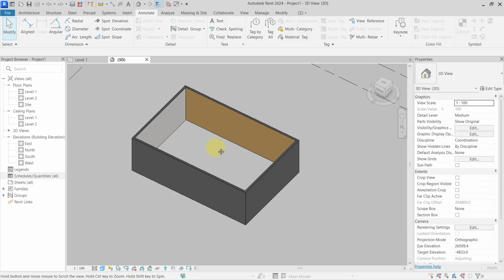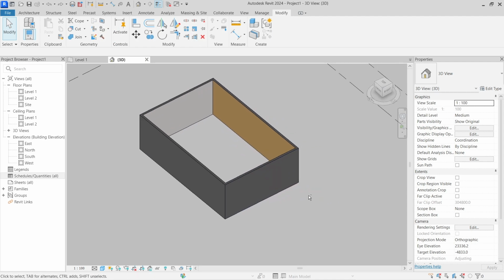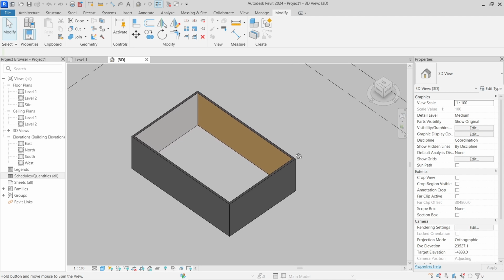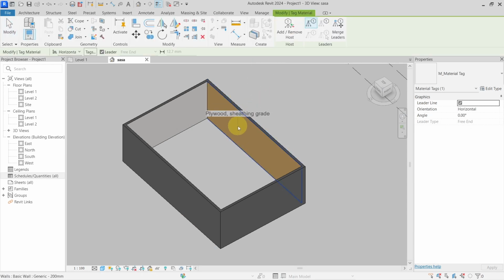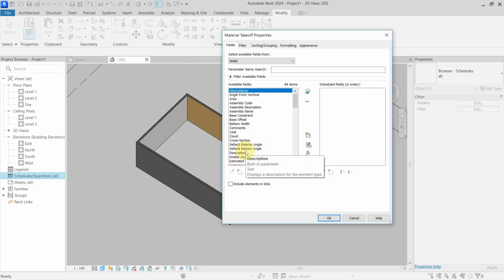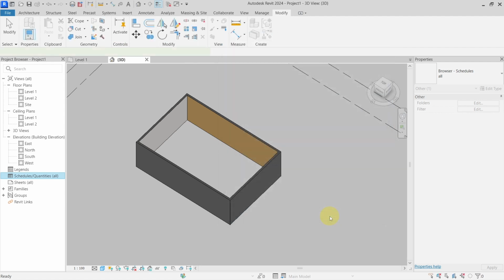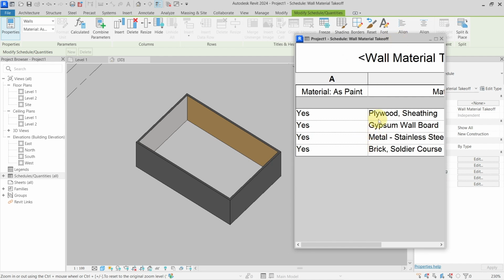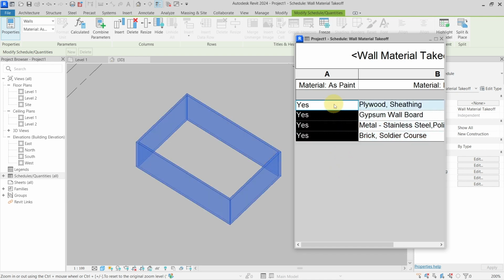Revit Tutorial - Material tips - Painted material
In this video we will see how you can find out what material was applied using the paint tool in Revit.